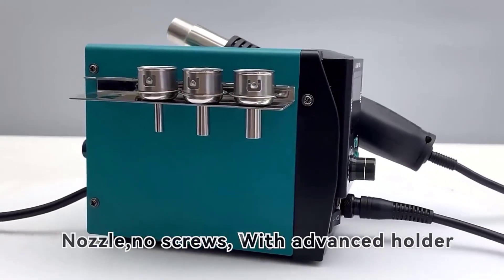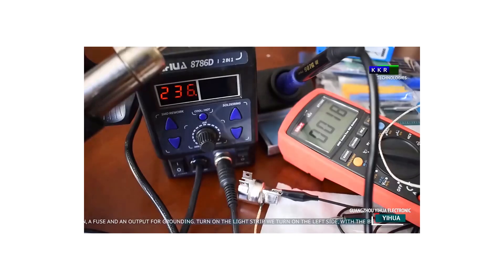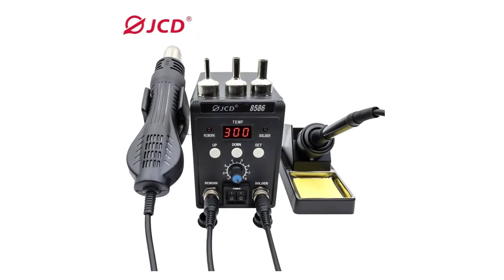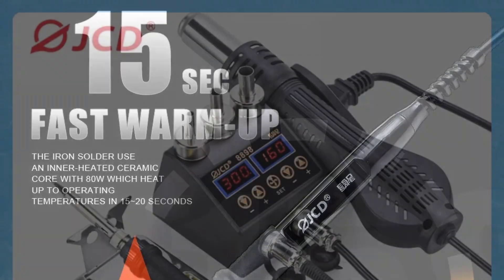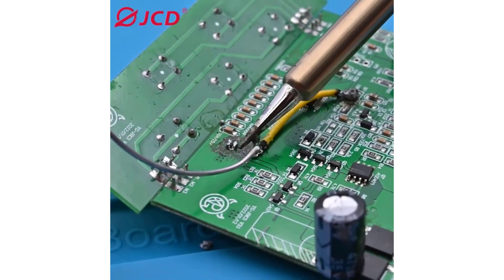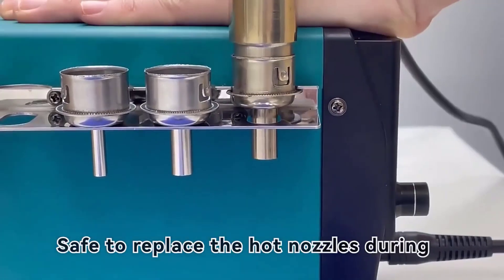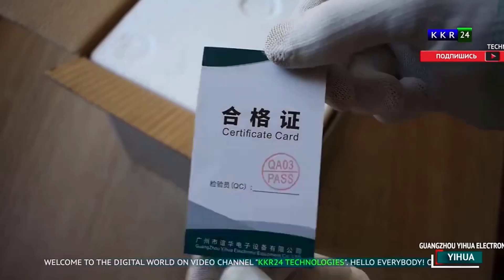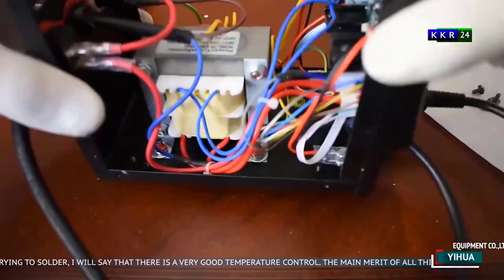Top 5 Hot Air Soldering Station 2024 | Top 5 : Best Hot Air Soldering Station - Reviews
Best & Top 5 Hot Air Soldering Station :

⚡ Best 100 Hot Air Soldering Station

⚡ Best JCD 8586 Hot Air Soldering Station

⚡ Best JCD 8898 Hot Air Soldering Station

⚡ Best JCD 8586D Hot Air Soldering Station

⚡ Best YIHUA 959D-II Hot Air Soldering Station

⚡ Best YIHUA 8786D Hot Air Soldering Station

⚡VIDEO HIGHLIGHTS
00:00 Introduction
00:55 Best JCD 8586 Hot Air Soldering Station
01:51 Best JCD 8898 Hot Air Soldering Station
03:01 Best JCD 8586D Hot Air Soldering Station
04:06 Best YIHUA 959D-II Hot Air Soldering Station
05:04 Best YIHUA 8786D Hot Air Soldering Station